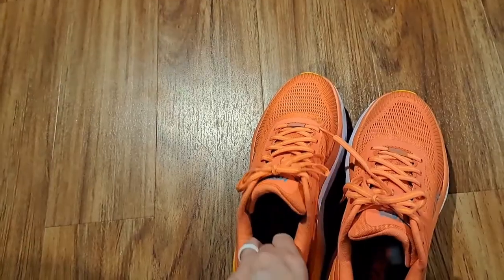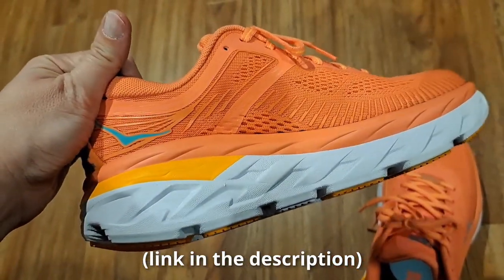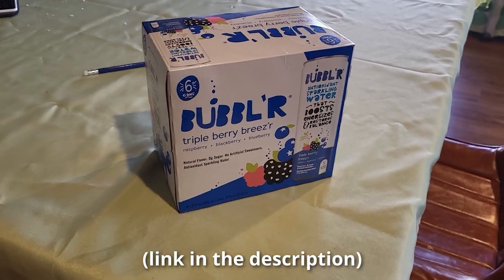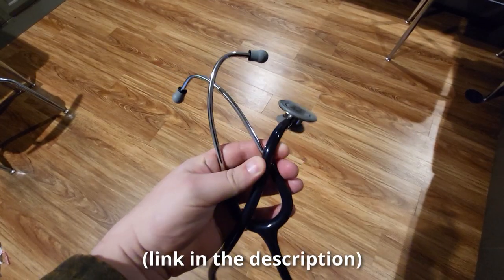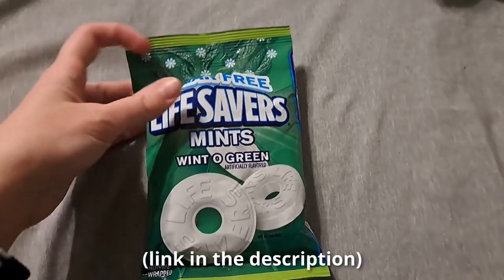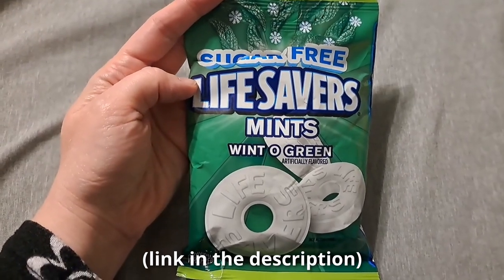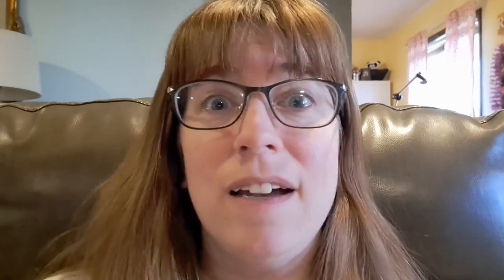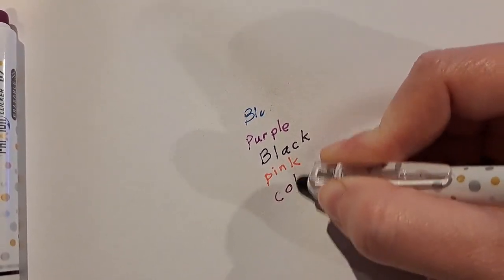My Clinical Bag ESSENTIALS!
These are the things in my nursing clinicals bag! What's in yours?

Compression Socks
Life Savers Sugarfree Mints
FriXion Erasable Pens

My name is Abby, but I hope to soon become Nurse Abby! At 40 years old, I decided it was time for a career change. I'm going back to nursing school! I feel like many things lined up perfectly in life and our family, so I'm taking this opportunity to try something new.

My youngest daughter, Raelynn, has several medical complications. Among other things, she has epilepsy and quadriplegic cerebral palsy. As a result of being her mom, I've learned that I actually kind of enjoy the medical field. I've learned to use all sorts of medical equipment such as suction machines, shaker vests, nebulizers, etc. I've also taken care of PICC lines, given shots, dressed many wounds, and a host of other things. I've learned a lot of medical lingo along the way, so much that I've sometimes been confused for already being a nurse when I've been in hospitals with my daughter!

It's going to be a challenge to go back to school, but I'm determined to make it happen!